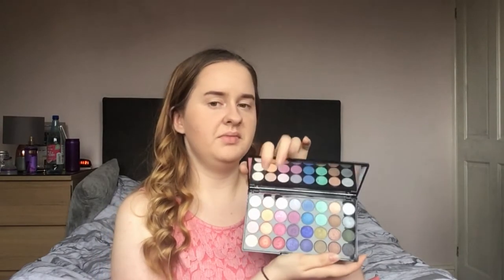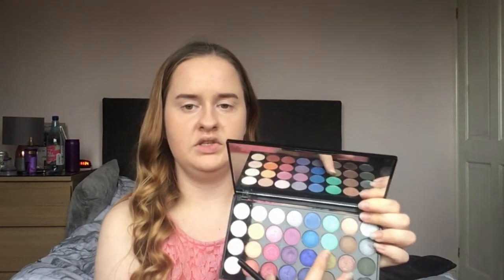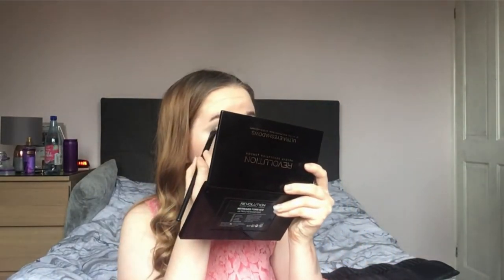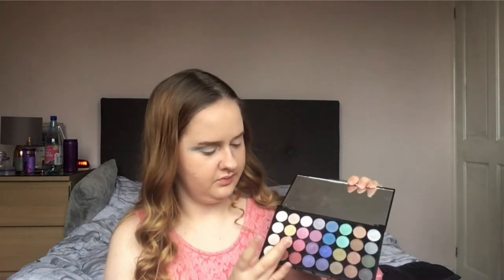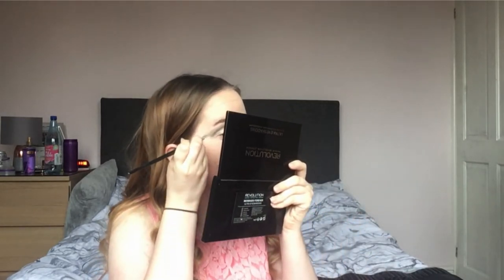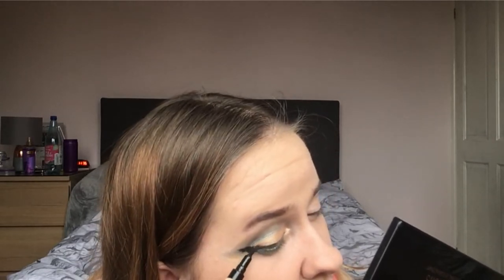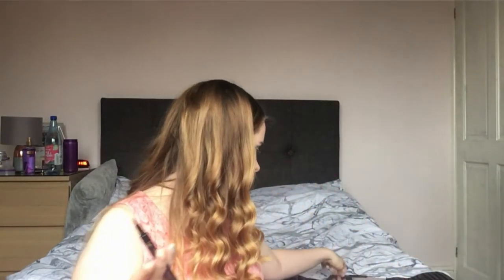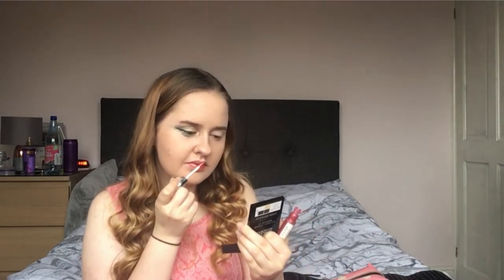Vlogmas Day 5 - Colourful Christmas Party Makeup Look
So you know how Fall/ Autumn and Winter are all about the neutrals and the browns and the smoky eye. Well I've changed that, why not wear colour in the winter? why not be different? Remember it's good to be different. I know this video is slightly later than usual and I'm sorry for that.

Hey,

On my channel I’m all about the drugstore products and don’t dabble in high end makeup... yet. Even when/if I do have any high end makeup I will always make sure drugstore products and reviews are a big part of my channel as they are close to my heart... and they’re amazing.

I love every single one of you so much

Peace out ✌🏻✌🏽
Kaitlyn 💜

Social media-

CREDIT!

Free Stock Video Footage by Videezy.com    (vlogmas intro)